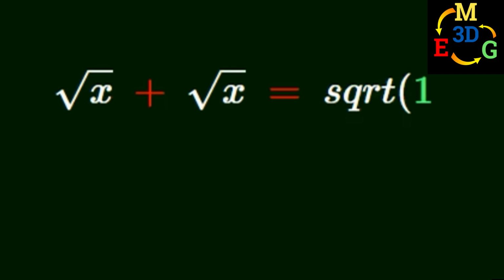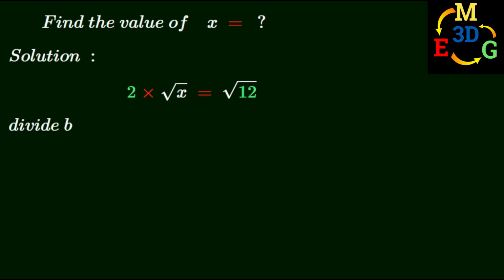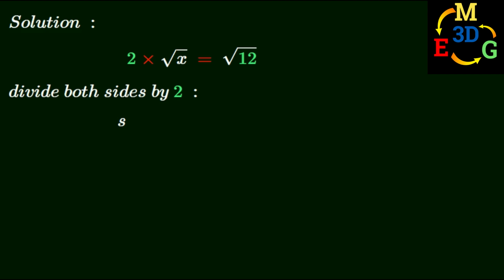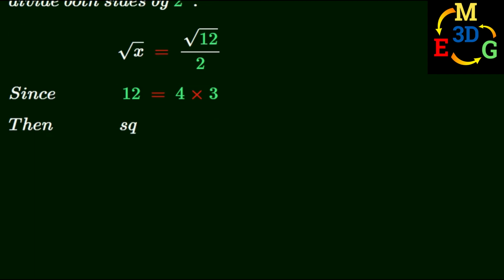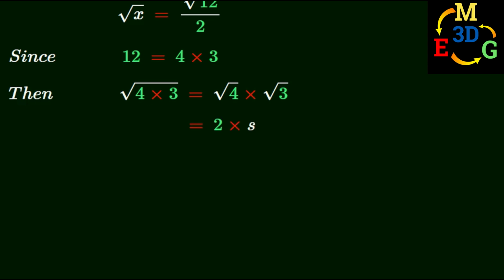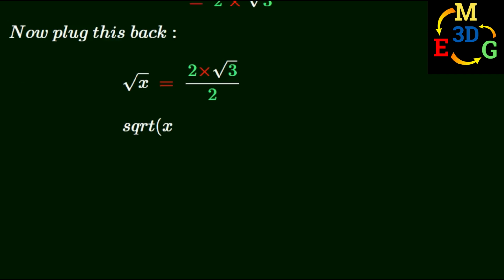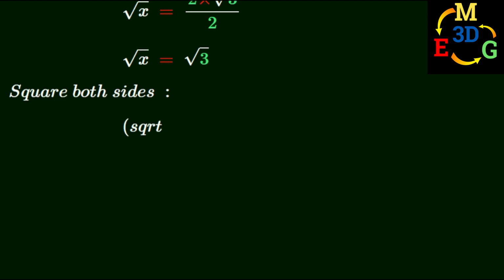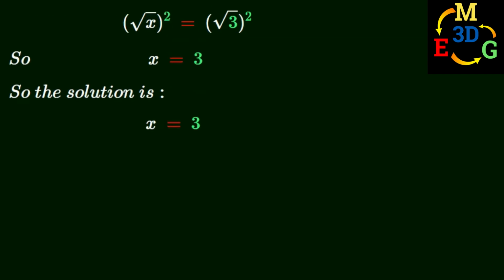If √x+√x=√12 Find The Value of x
In this tutorial I'll show you how to solve If √x+√x=√12 Find The Value of x

In this video, we’ll break down each step to make it super easy to understand square root equations and algebra basics. Whether you’re a student, a teacher, or someone who loves solving tricky math puzzles, this video will help you improve your problem-solving skills.

You’ll learn:
✅ How to simplify square root expressions
✅ How to isolate variables in radical equations
✅ The logic behind √x + √x = √12
✅ Step-by-step explanation to find x easily

Watch till the end to test your math skills and see if you got the right answer!

If √x + √x = √12, Find x

Solve for x: √x + √x = √12

What is the value of x if √x + √x = √12?

Can you solve √x + √x = √12?

Find x when √x + √x equals √12

Only a Genius Can Solve √x + √x = √12 😎

Can You Solve This? √x + √x = √12

Let’s See If You Can Find x! √x + √x = √12

Tricky Math Problem: √x + √x = √12 — Find x

Solve This in 5 Seconds: √x + √x = √12

How to Solve √x + √x = √12 Step by Step

Learn to Find x When √x + √x = √12

Solving a Square Root Equation: √x + √x = √12

Algebra Trick: √x + √x = √12 Explained

Simplifying √x + √x = √12 – Easy Method

Square Root Equation Problem Solved (√x + √x = √12)

Basic Algebra Practice: Find x in √x + √x = √12

Math Shortcut to Solve √x + √x = √12

Easy Math Problem with Square Roots (√x + √x = √12)

Step-by-Step Solution for √x + √x = √12